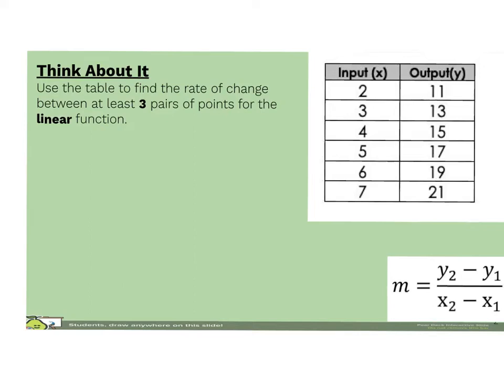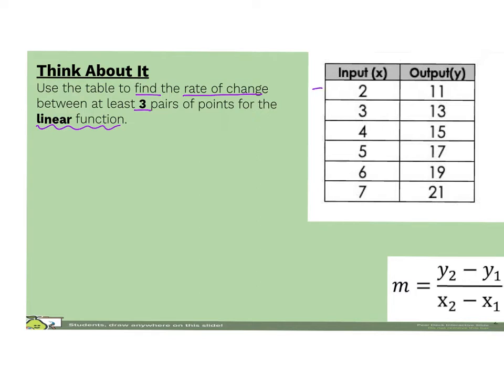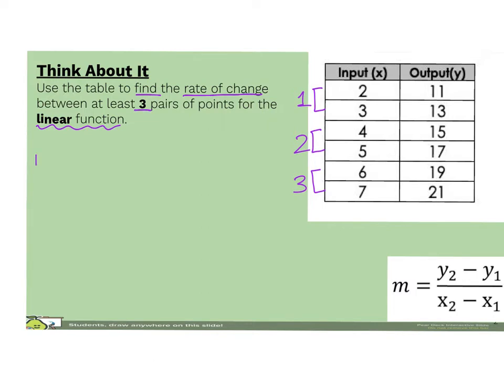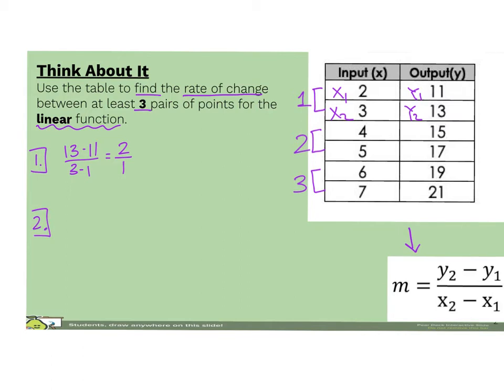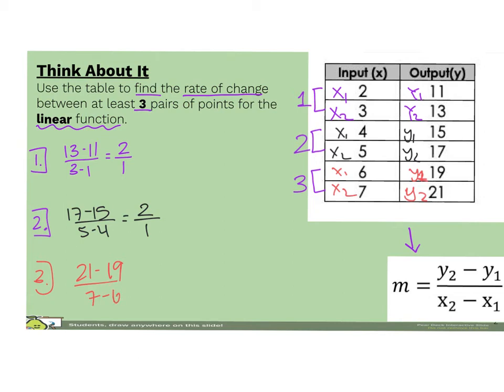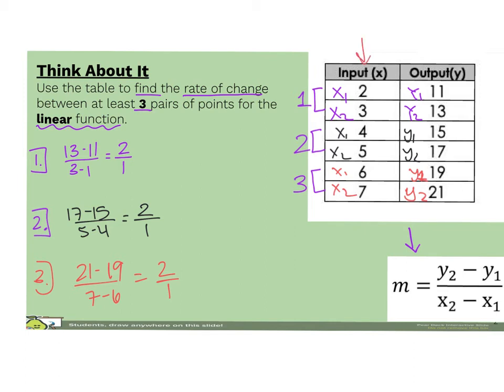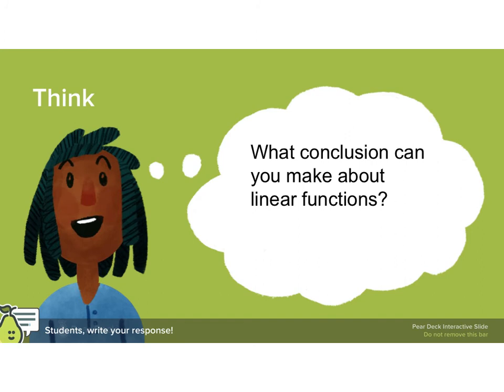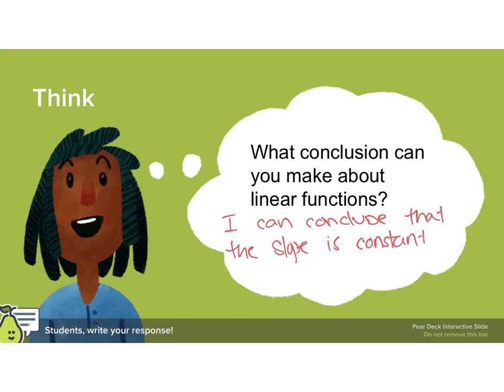U3 Linear Functions TAI